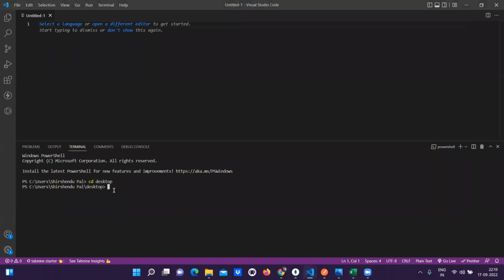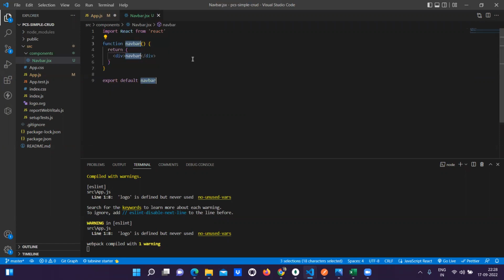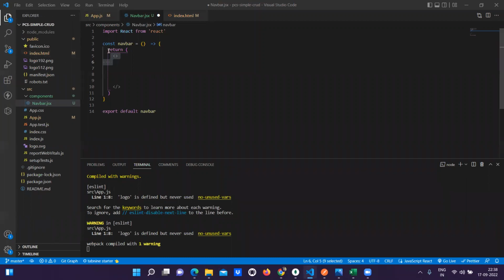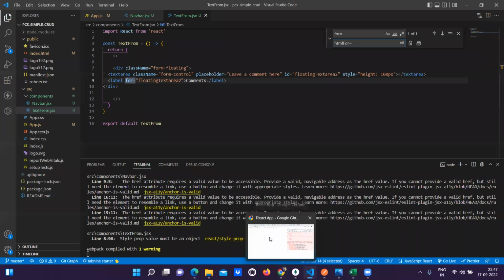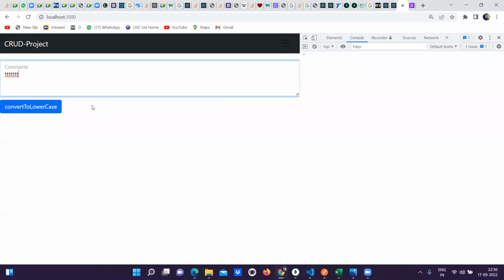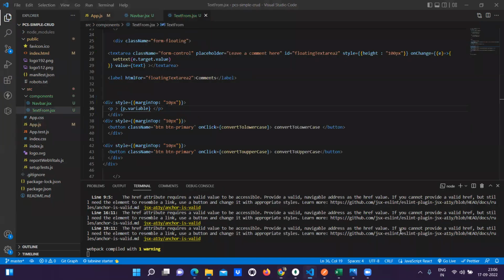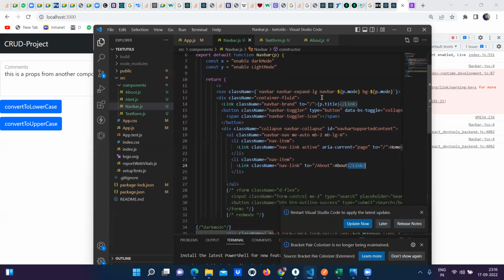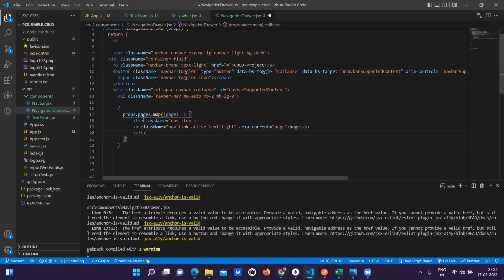Lecture-5 - Part-1 | MERN Stack | REACT | PCS GLOBAL